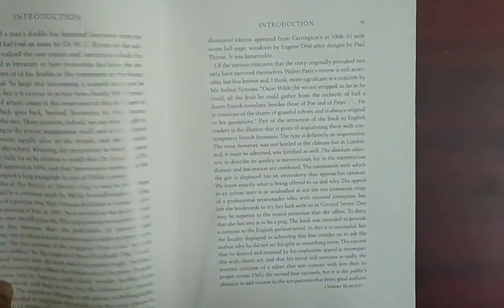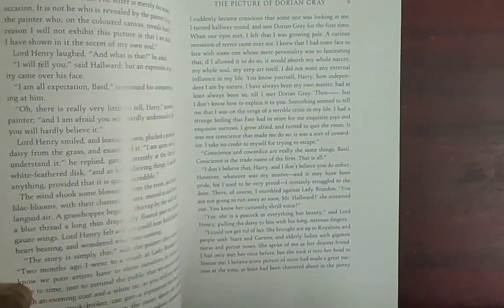Picture of Dorian Gray Calla Edition Review/Showcase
This is more of a Calla Edition showcase,since this special edition of classics is grossly underrated.